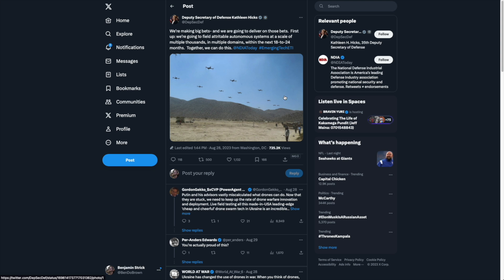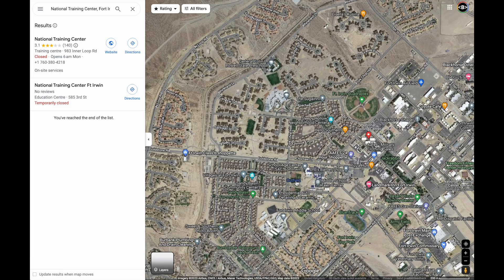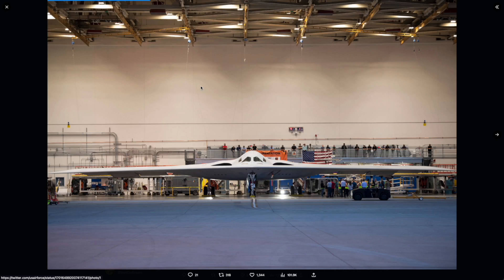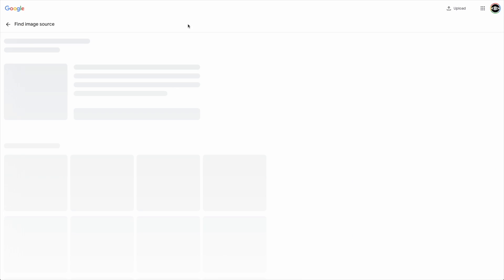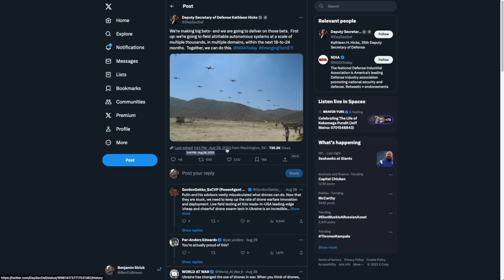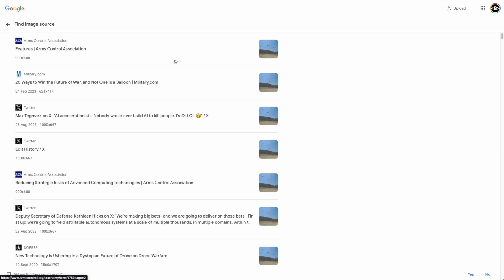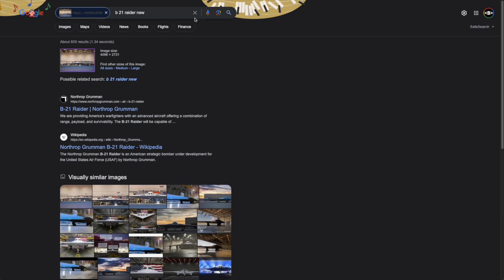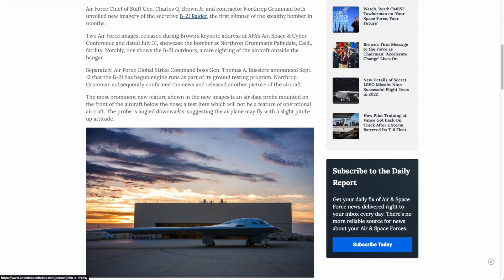OSINT at Home #21: Using Google’s ‘Find Image Source’ Tool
This tutorial is part 21 of the OSINT At Home series. The tutorial covers a relatively new tool by Google called 'Find Image Source' that allows you to trace back the source of an image uploaded online.

The tutorial focusses on using the Find Image Source tool to identify the origin of images, as well as their context, to answer questions about images posted on social media such as “where did it come from”, “when was it taken”, “where was it taken”, and “who might have taken the image/who is in it”. While the Find Image Source tool through Google Image Search might not be able to definitively answer all of those questions, it is an extremely useful tool for making steps towards answering those core questions.

For the case study in the presentation, I use two examples: first a tweet from the US Air Force about a B-21 aerial asset, then a tweet from US Deputy Secretary of Defense on autonomous systems. Both of these tweets are located below, should you wish to follow along:

This session also covers a wider concept of looking at images in part of an investigation or research, where that image may provide more details, or context, about an issue, event or subject that you might be looking at.

TOOLS
The Find Image Source tool can be found within the Google Lens toolkit when searching for an image. Google Lens